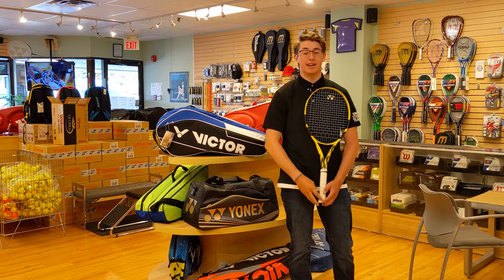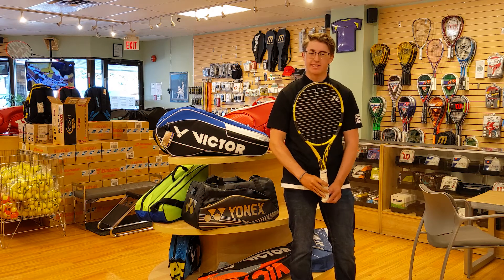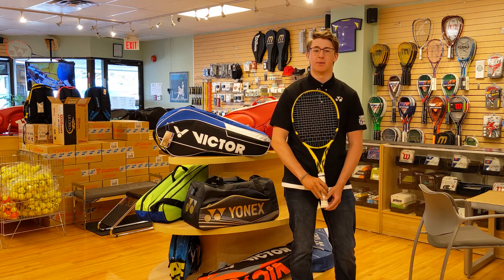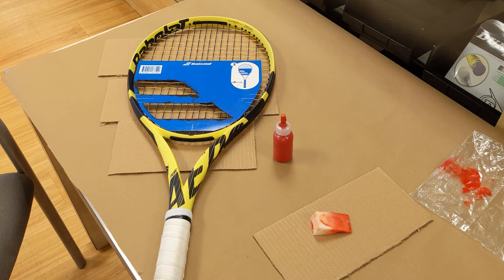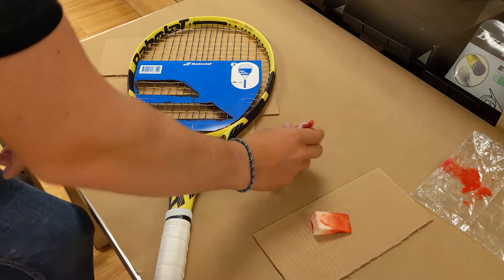How to Use Our New Red Racquet Network Ink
One of our Stringers, Carter shows you how to use and apply our new ink; including drying the water based ink with a heat gun in order to "set" the ink and prevent transfer to hands, balls and shuttles during play.